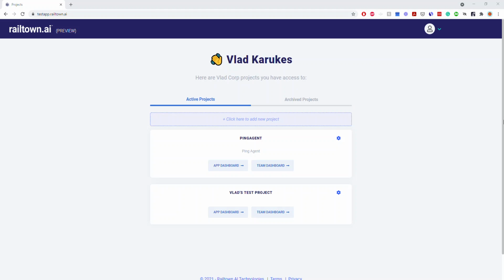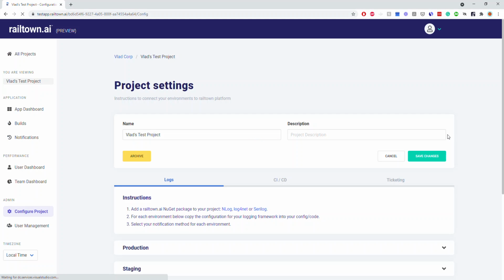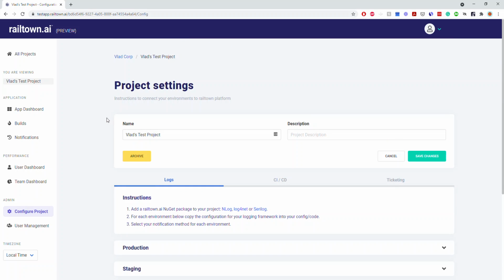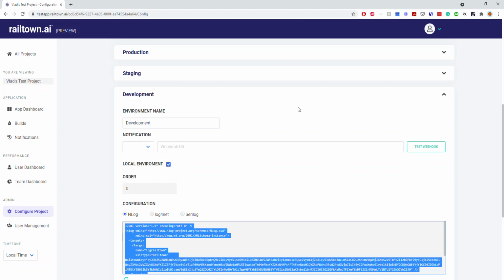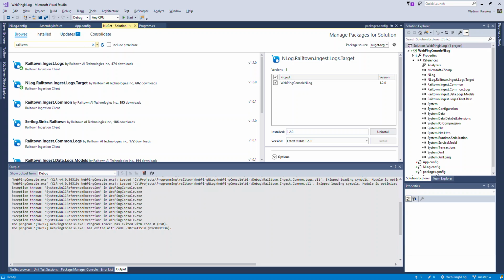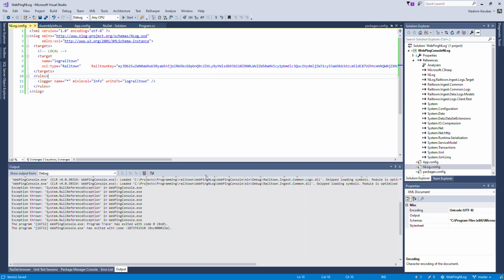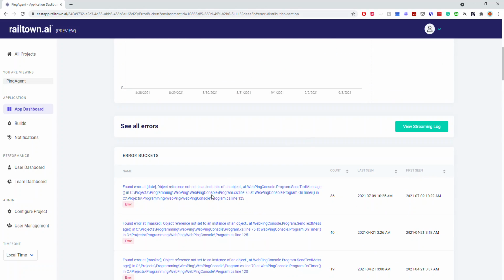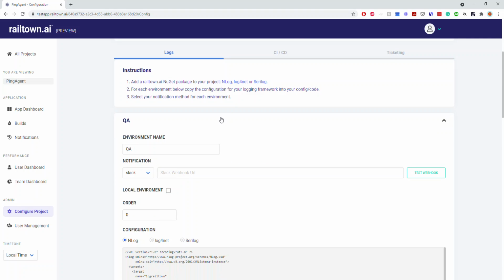Get started with railtown.ai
How to set up an NLog project, how to configure the notification settings and how to get your errors grouped in a few quick steps.